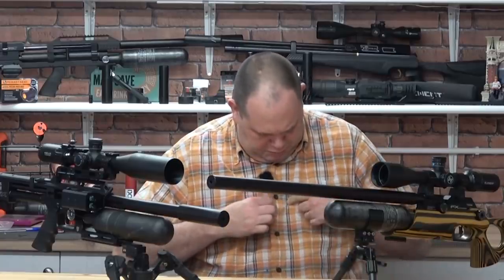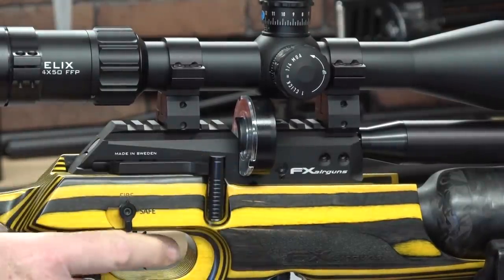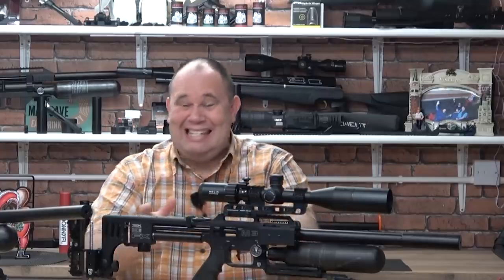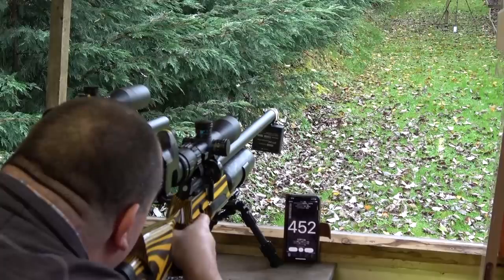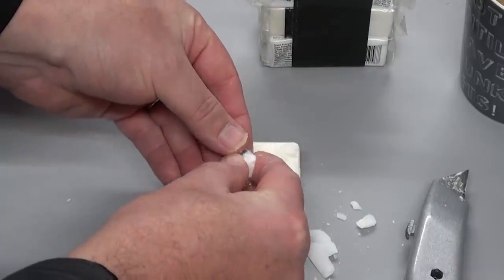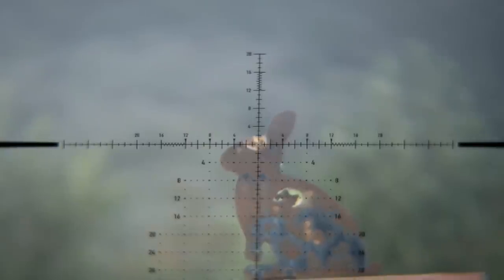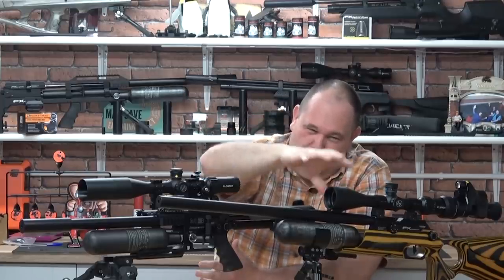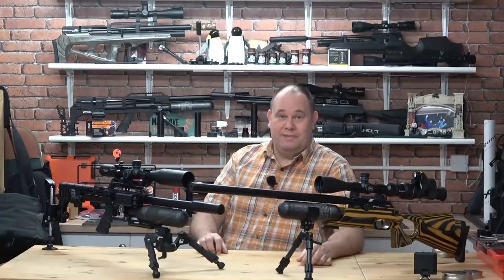.25 Sub 12 Ft Lb Airgun Legal Science Experiment - Does it Work?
One of my most asked questions, will a .25 Cal Sub 12 Ft Lbs work?
Before anyone shouts up, Scotland is different to English laws, this applies in England and Wales.

I made this video, and all the words are my own.

THIS IS FILMED ON A SAFE RANGE BY A PROFESSIONAL.